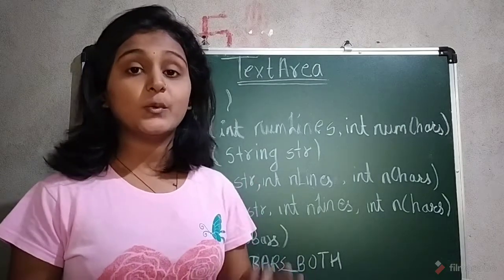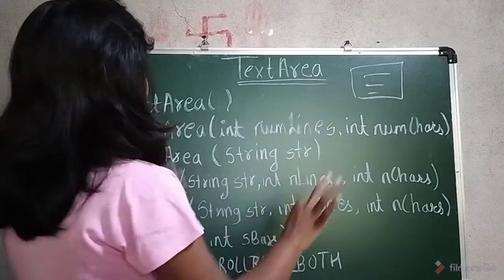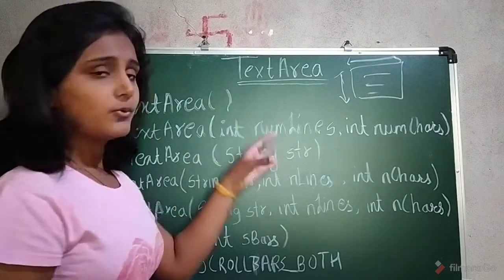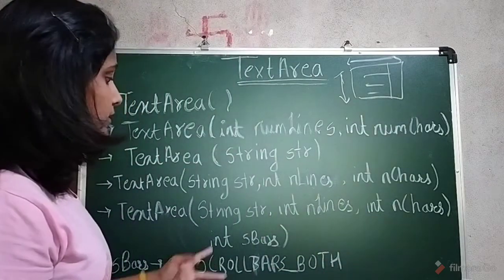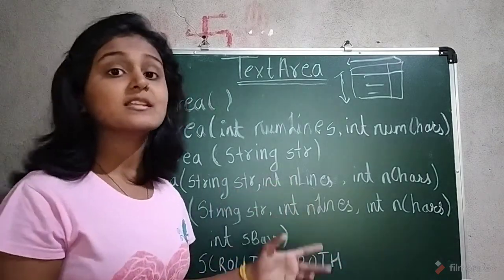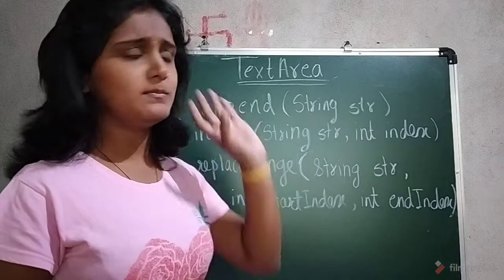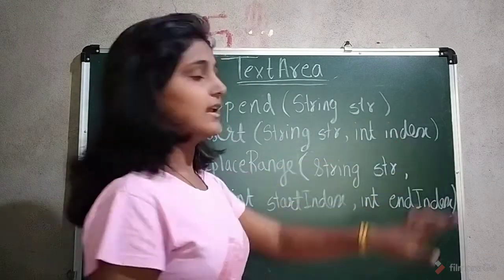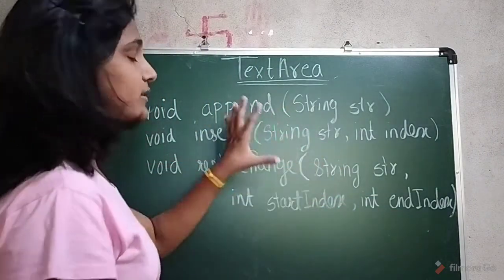AWT Controls Tutorial. TextArea Methods and Constructors. Mayuri's Talk. Mayuri Mali.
Hello everyone here I am back with new video on AWT i.e Abstract Window Toolkit Controls.
Here I have covered controls i.e TextArea Constructor and Methods

Mayuri's Talk